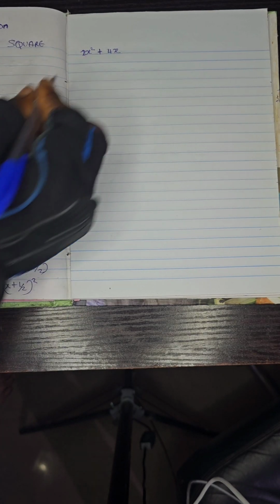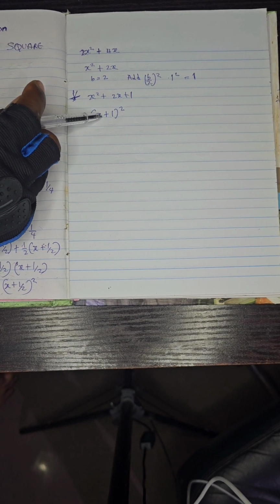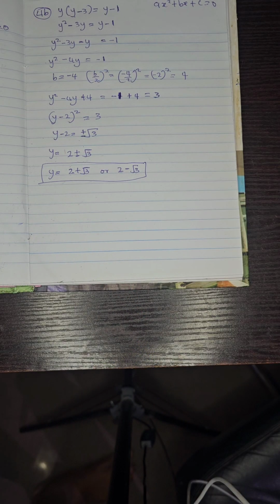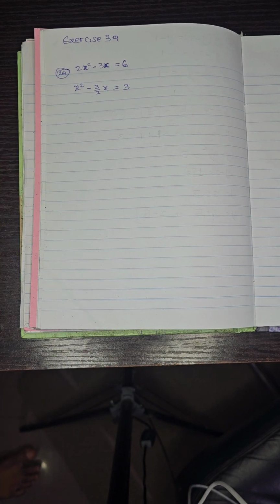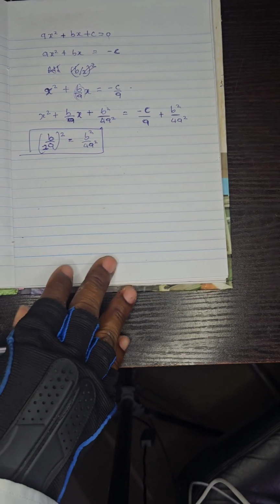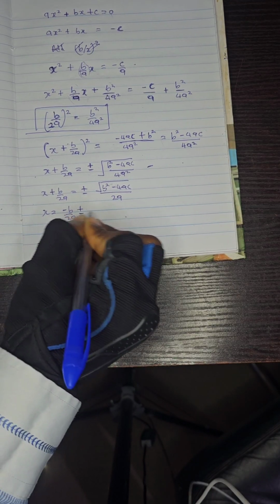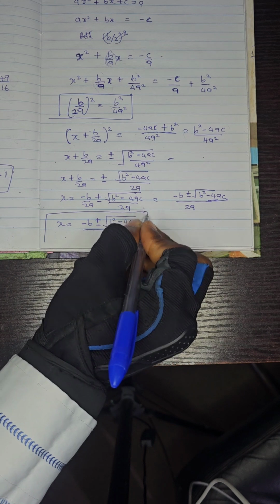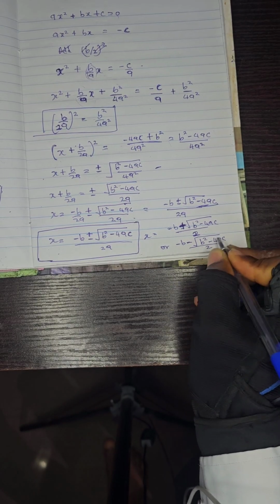22 Solving Quadratic Equations using Completing the Square | WAEC, JAMB, NECO & UTME (Chapter 3)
In this mathematics lesson, we explore *how to solve quadratic equations using the completing the square method* from New General Mathematics SS3, Chapter 3.
You will learn how to:

* Express a quadratic equation in the form *ax² + bx + c = 0*
* *Transform* it into a perfect square trinomial
* Apply the *completing the square technique* to find the roots of the equation
* Derive the *quadratic formula* from the method
* Practise *WAEC, JAMB, NECO, and POST UTME* questions involving completing the square

This tutorial is specially designed to help students *understand the logic behind quadratic equations, strengthen their **algebraic manipulation skills, and **solve exam-standard problems with confidence